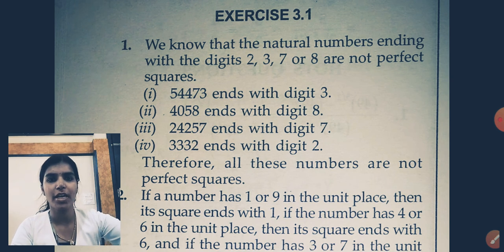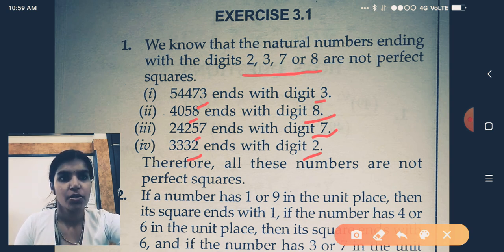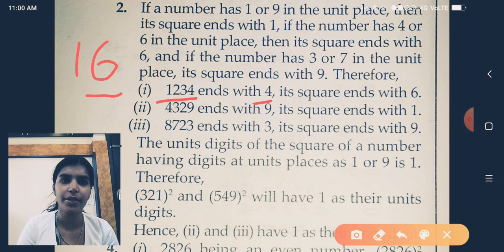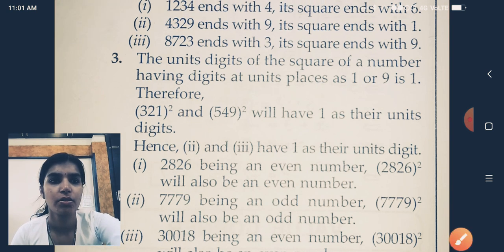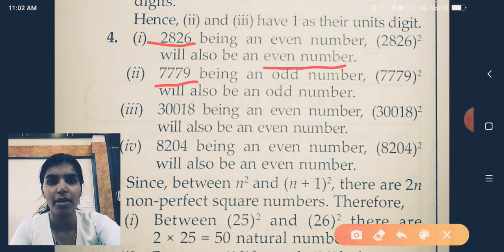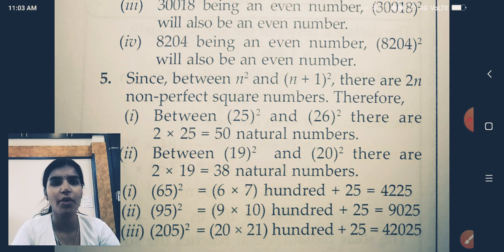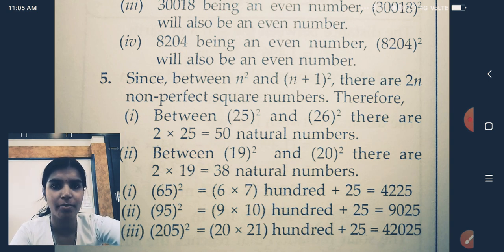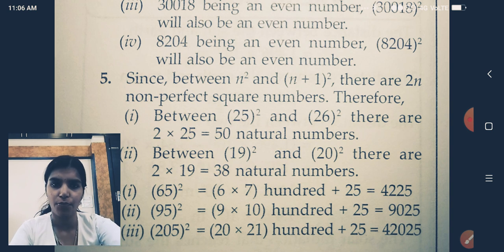Square and Square roots Class 8 th